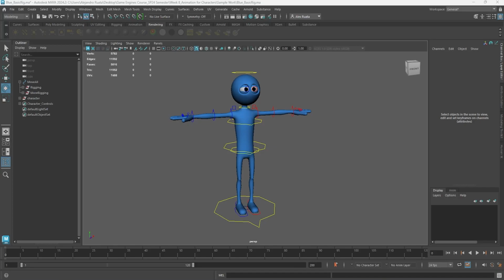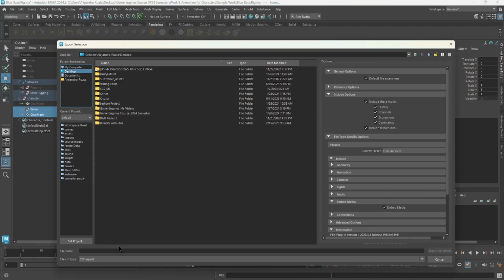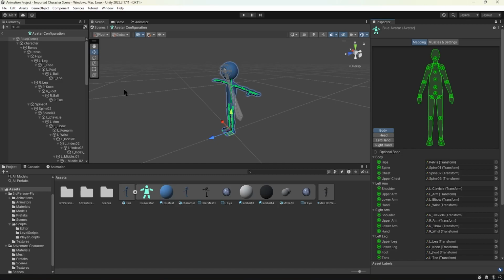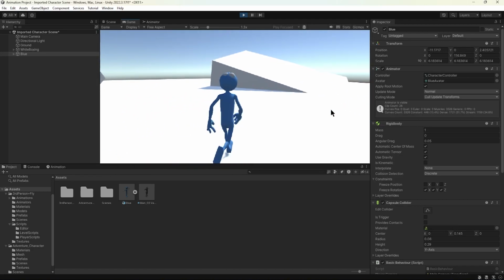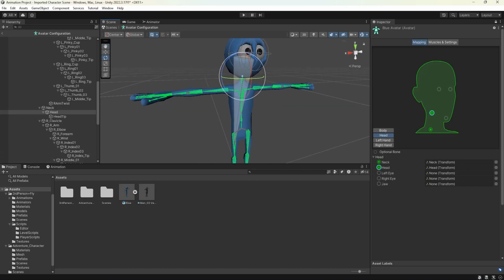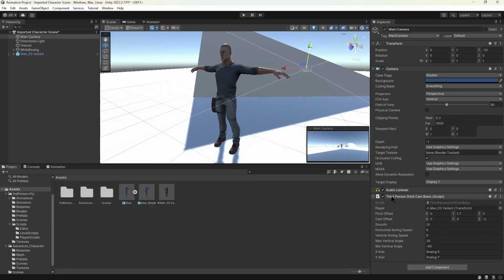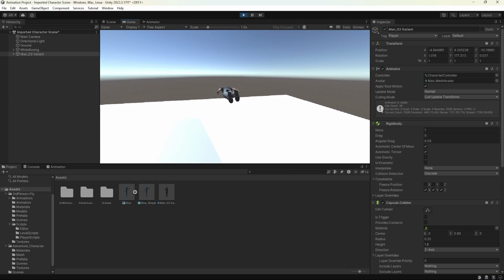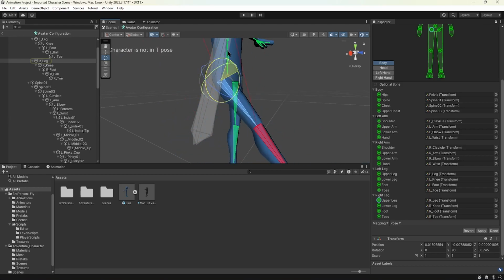Applying Character Animations onto 3D Software Assets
These 2 videos discuss transposing preprepared character animations onto other characters (from the asset store and 3D software like Maya).